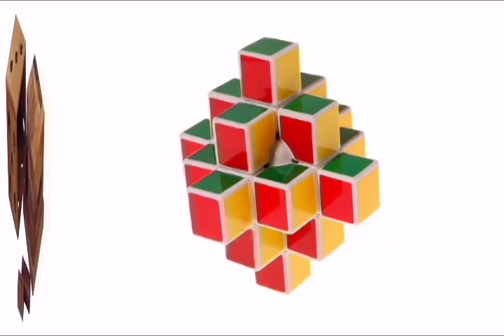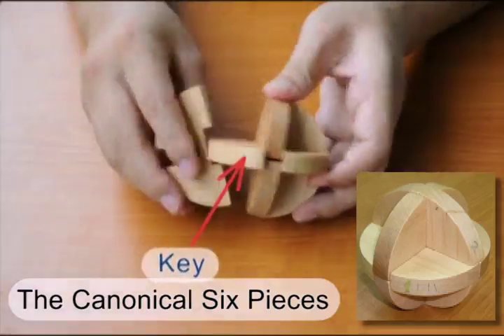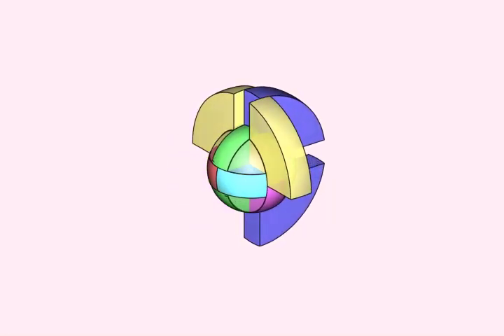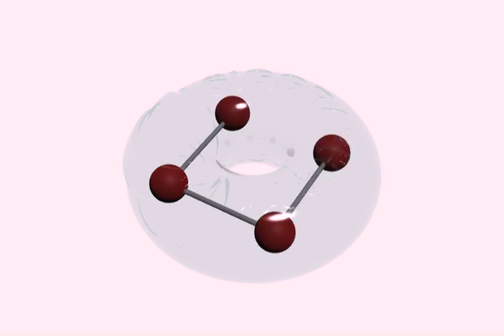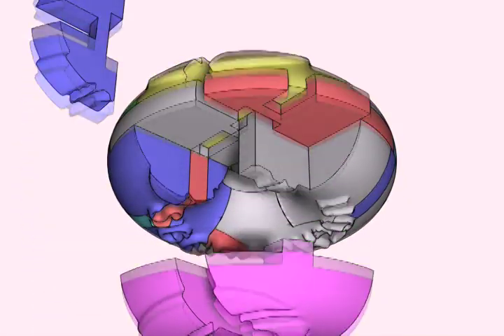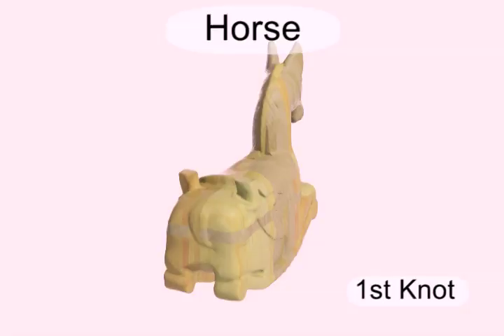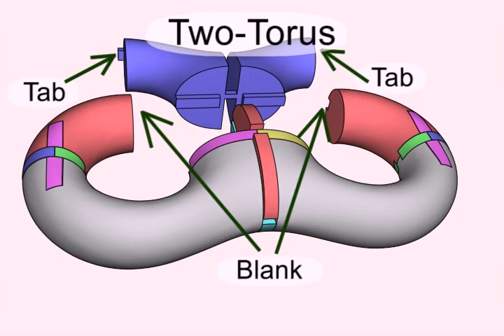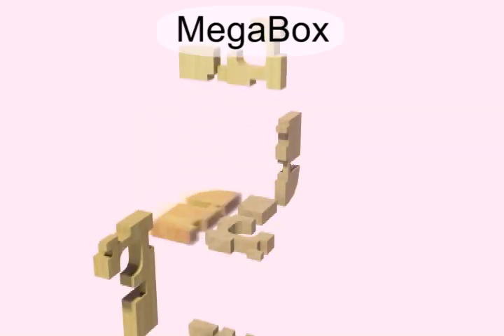Making Burr Puzzles from 3D Models (SIGGRAPH 2011)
A computational approach to creating burr puzzles from 3D models while enforcing a single-key property in the 3D puzzle-construction process. When the puzzle is assembled, all the pieces are notched except the key piece, which remains mobile